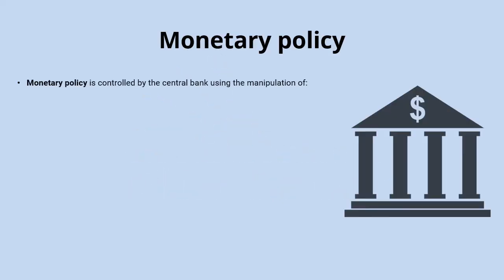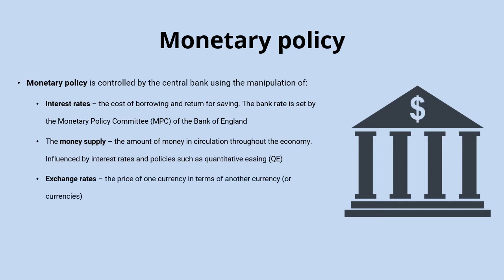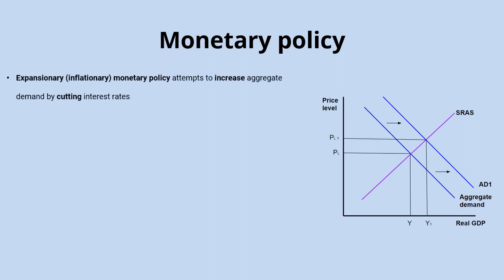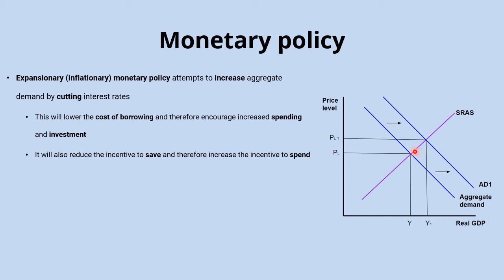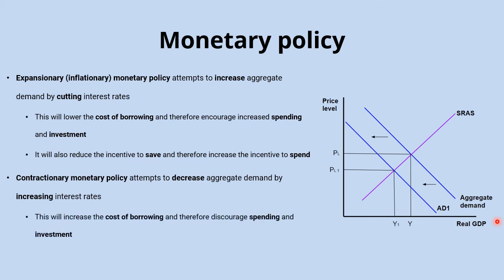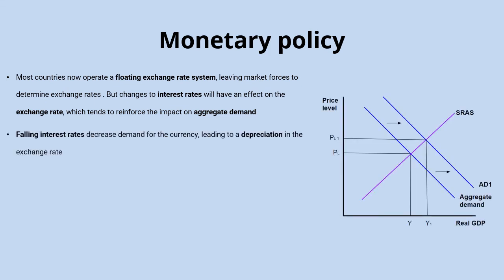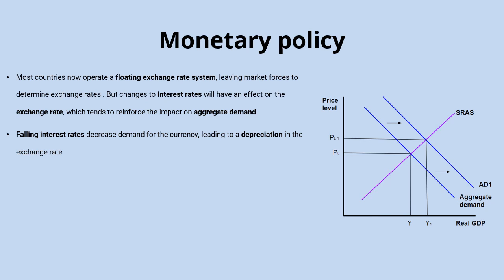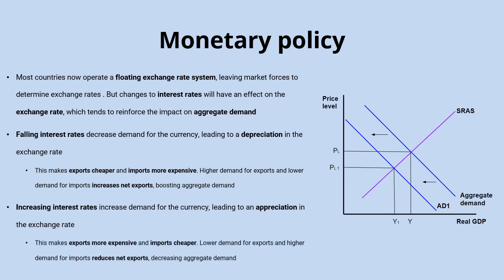Monetary policy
Monetary policy is controlled by the central bank using the manipulation of interest rates, the money supply and exchange rates. The key objective of UK monetary policy is to maintain price stability, with an inflation target of 2%. Expansionary (inflationary) monetary policy attempts to increase aggregate demand by cutting interest rates. Contractionary monetary policy attempts to decrease aggregate demand by increasing interest rates